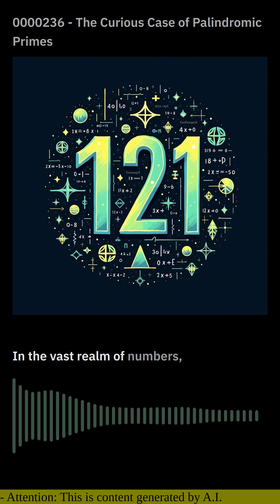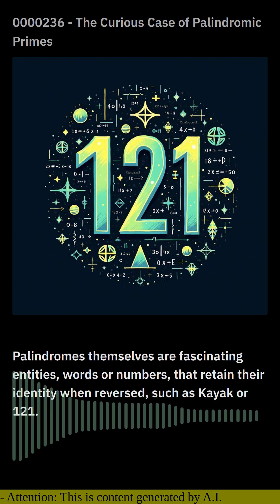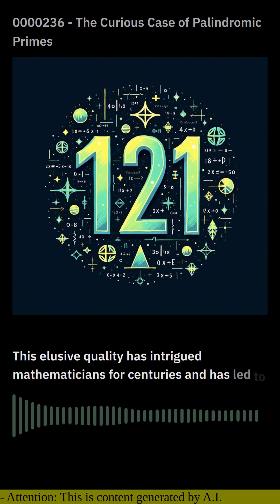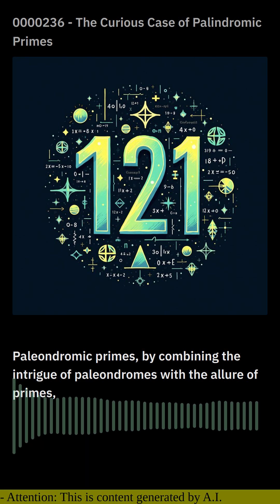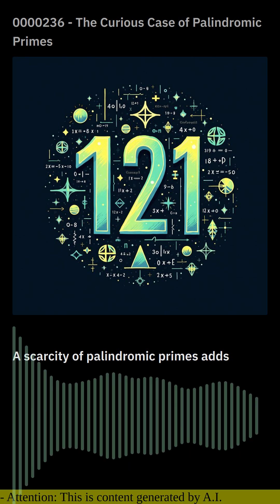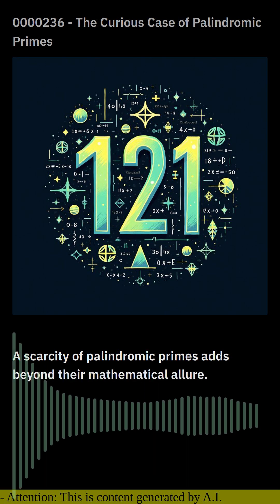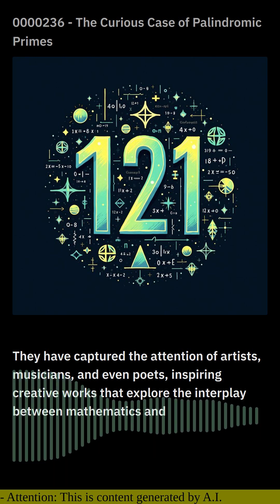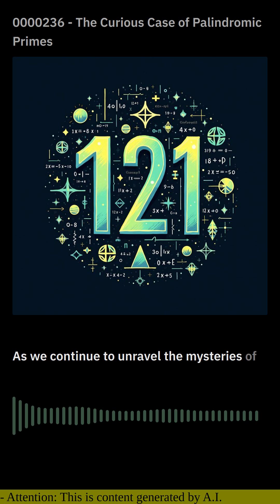0000236 - The Curious Case of Palindromic Primes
In the vast realm of numbers, there exists an intriguing subset known as palindromic primes. These are the prime numbers that read the same backward and forward, creating a symmetrical beauty in the world of mathematics. Palindromes themselves are fascinating entities, words or numbers that retain their identity when reversed, such as "kayak" or "121". When this palindrome property merges with the enigmatic allure of prime numbers, we enter the captivating realm of palindromic primes.

Prime numbers, often referred to as the building blocks of mathematics, possess a special charm. They are numbers that are indivisible by any other whole number except 1 and themselves. This elusive quality has intrigued mathematicians for centuries and has led to numerous breakthroughs and advancements in the field. Palindromic primes, by combining the intrigue of palindromes with the allure of primes, create a mesmerizing duality that captivates the imagination.

Unlike ordinary primes, which are scattered seemingly randomly across the number line, palindromic primes exhibit a captivating pattern. They tend to cluster around certain digits, such as 2 or 5, revealing a hidden order amidst the apparent chaos of prime numbers. This pattern becomes even more pronounced as we venture into the realm of larger palindromic primes, hinting at a deeper underlying structure that is yet to be fully understood.

The scarcity of palindromic primes adds to their mystique. While prime numbers are relatively common, palindromic primes are exceptionally rare. In fact, only a handful of palindromic primes have been discovered beyond 100 digits. This rarity makes each discovery a momentous event in the mathematical community, sparking excitement and fueling the quest for uncovering more of these elusive gems.

The fascination with palindromic primes extends beyond their mathematical allure. They have captured the attention of artists, musicians, and even poets, inspiring creative works that explore the interplay between mathematics and aesthetics. Palindromic primes have found their way into literature, music, and art, adding a touch of mathematical elegance to various creative expressions.

In the realm of computer science, palindromic primes have practical applications in cryptography and data security. Their unique properties make them valuable for creating encryption algorithms that are resistant to brute-force attacks. The inherent symmetry of palindromic primes provides an additional layer of complexity, enhancing the security of data in the digital age.

As we continue to unravel the mysteries of numbers, palindromic primes will undoubtedly remain a source of fascination and intrigue. Their enigmatic nature, intriguing patterns, and creative applications make them a captivating subject that bridges the worlds of mathematics, art, and science. The quest to uncover more of these elusive gems is a testament to the enduring power of curiosity and the human desire to explore the hidden wonders of our universe.